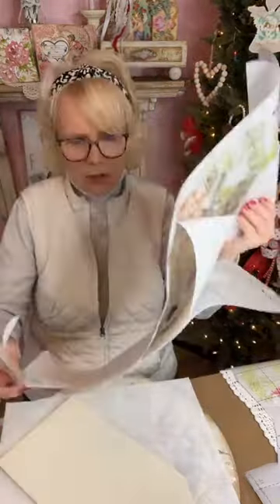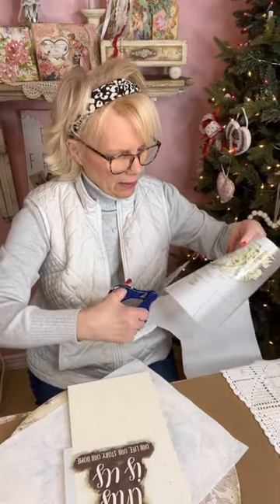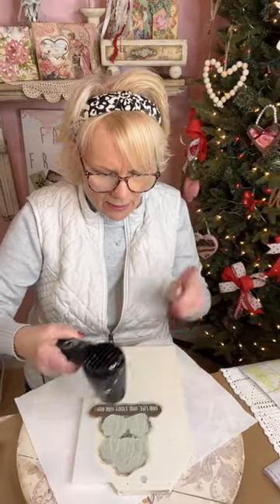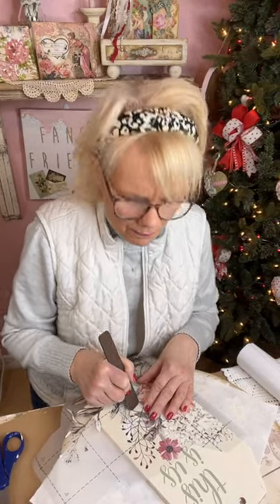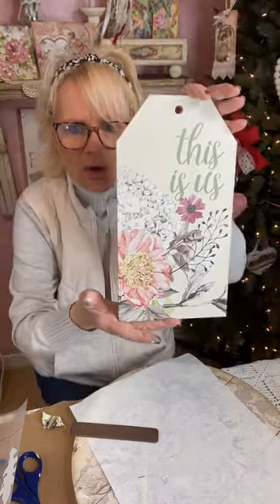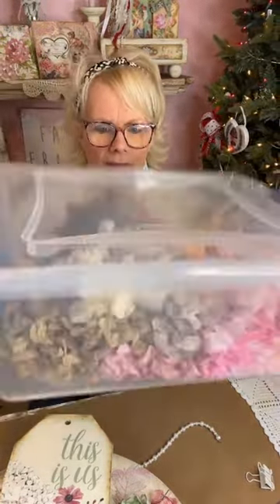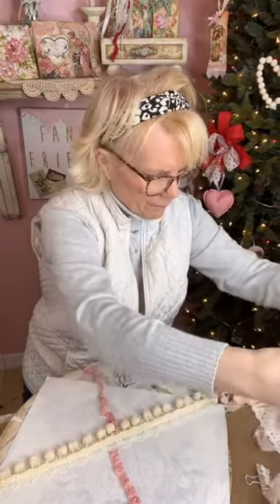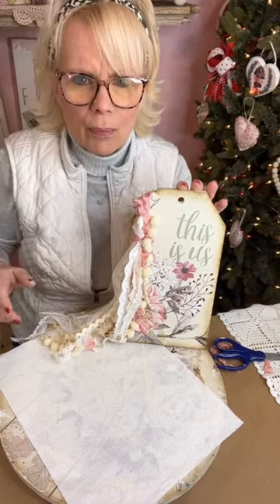Stenciling and transfers a match made in heaven. Simple and easy floral tag DIY@yesterdaystomorrows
Hi everyone! Welcome to @yesterdaystomorrows Let me show you a match made in heaven. Stencils and transfers. I will be using Essential stencils and Redesign with Prima Love in full bloom transfer and adding a pretty lace tassel to finish it off. I would love to have you join me again! XOXO Kim